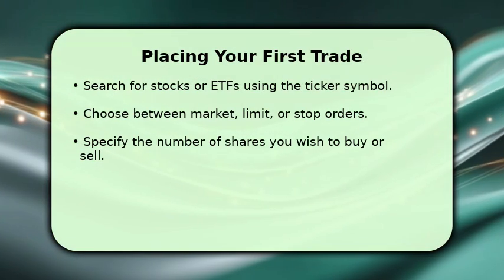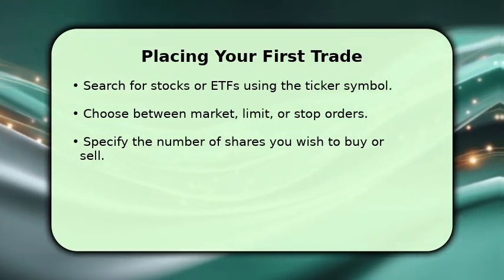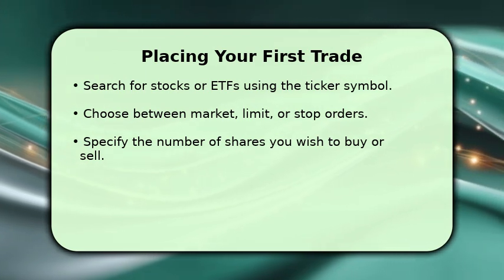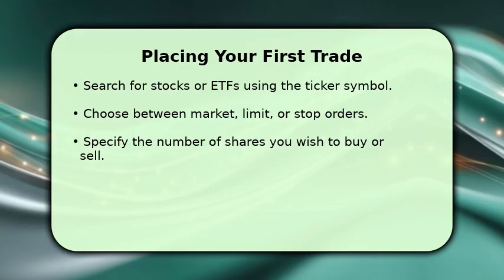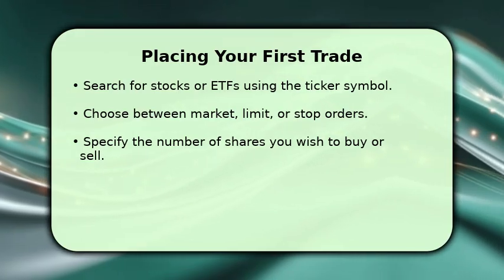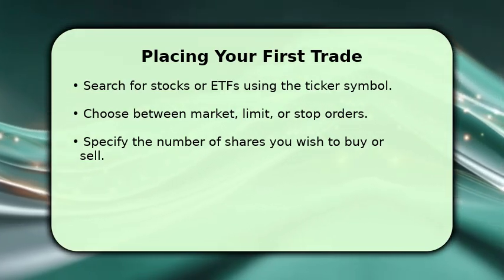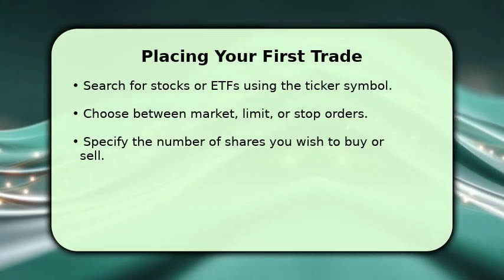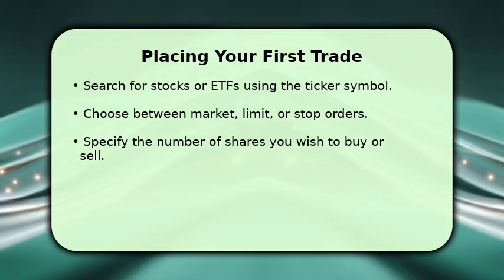How to Use Webull Trading Platform (Easy Method)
In this video, we will walk you through the easy method of using the Webull trading platform. Whether you're a beginner or an experienced trader, this tutorial will cover all the essential steps to get started with Webull. From creating an account to executing trades, we'll show you how to navigate the platform with ease.